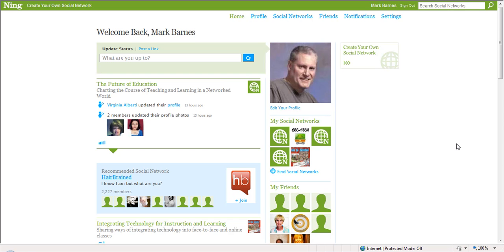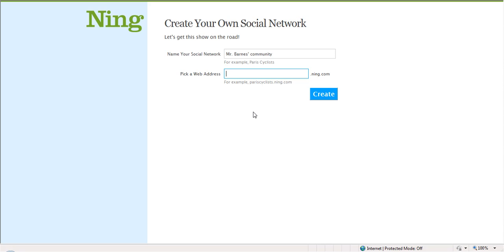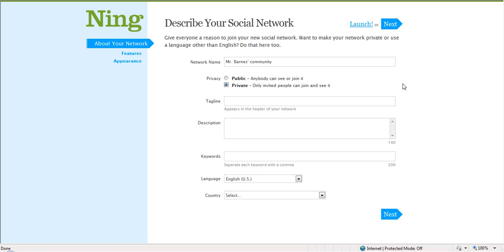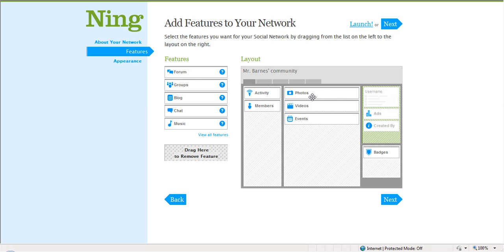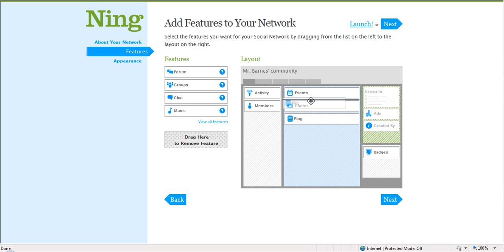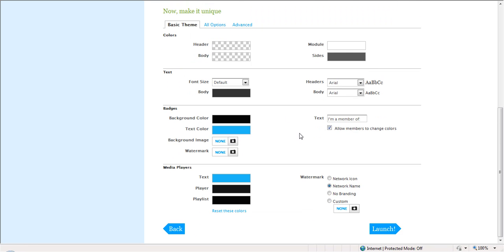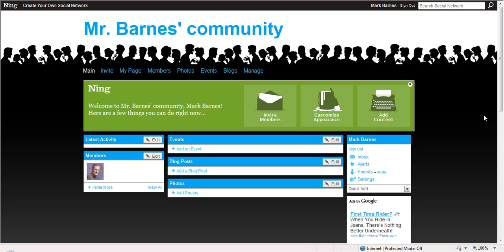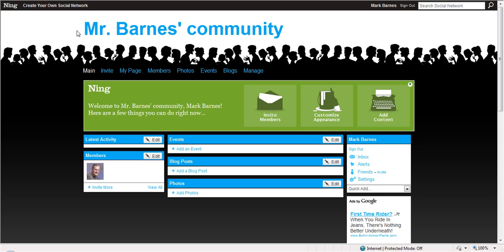How to build a Ning classroom site in 5 minutes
Create a classroom web site using Ning.com. Learn how to do virtually anything you want with your Ning social network, in five minutes or less.